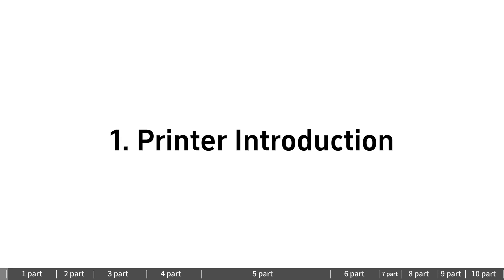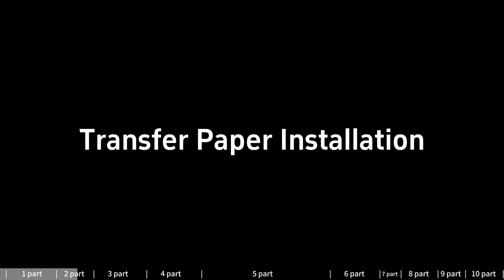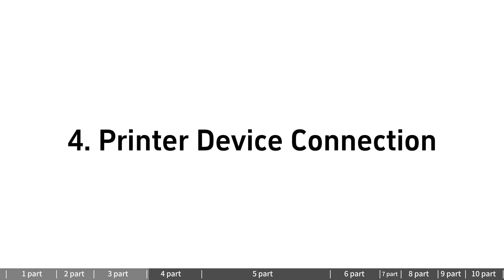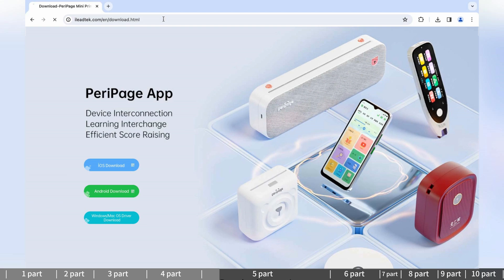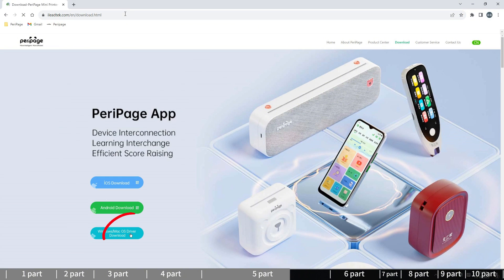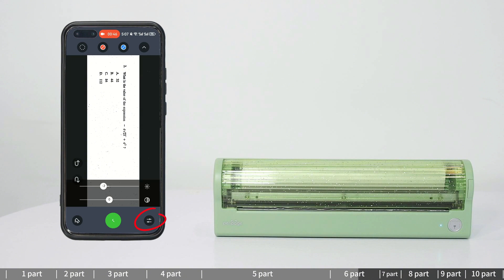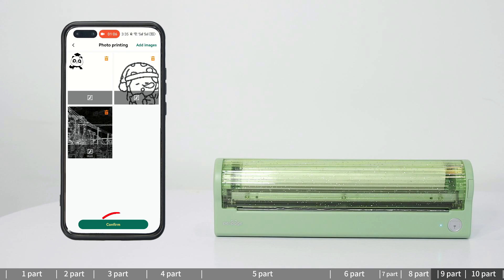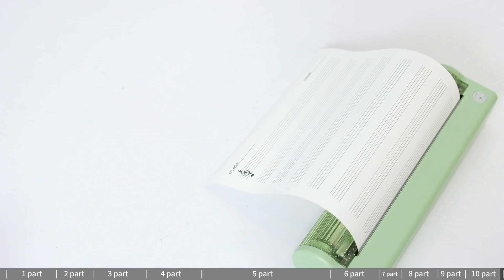Impressora P80 sem tinta